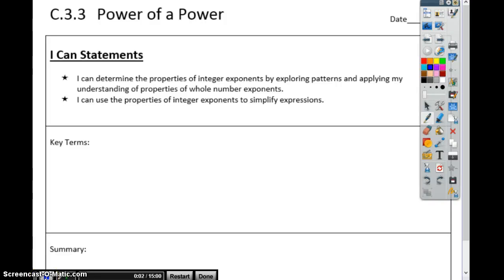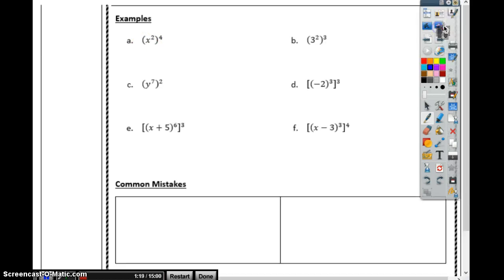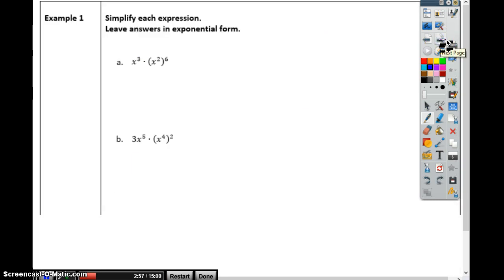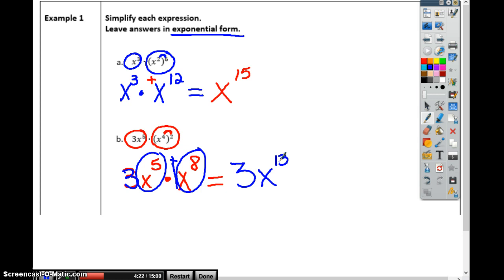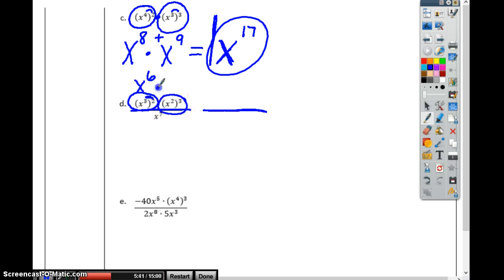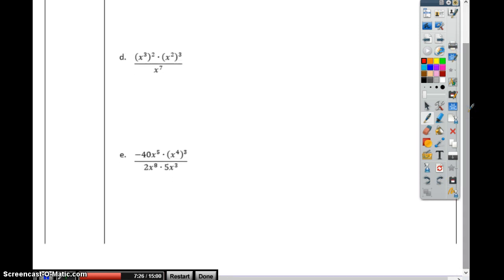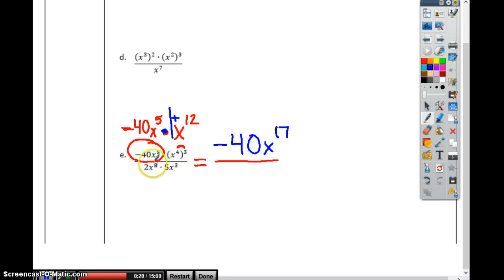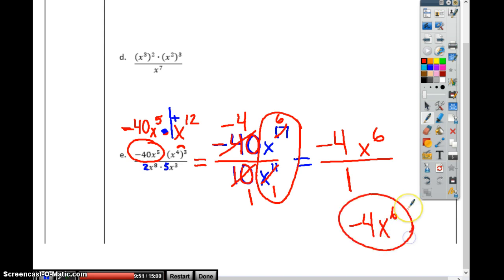C. 3.3 Power of a Power